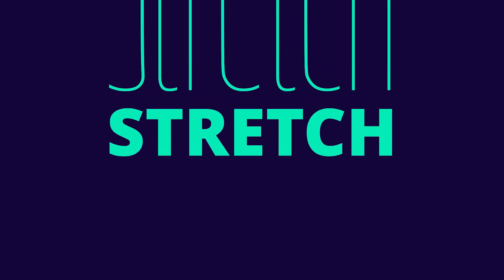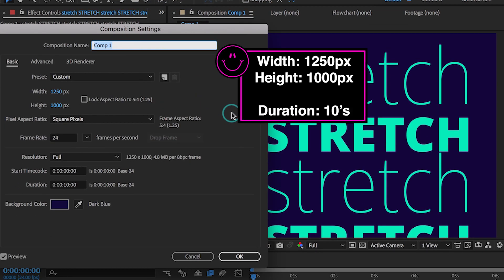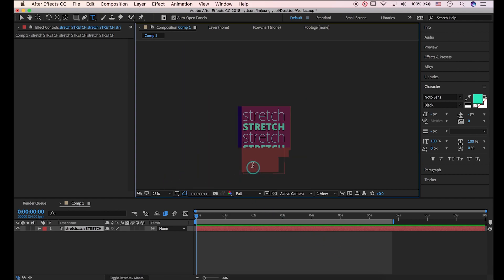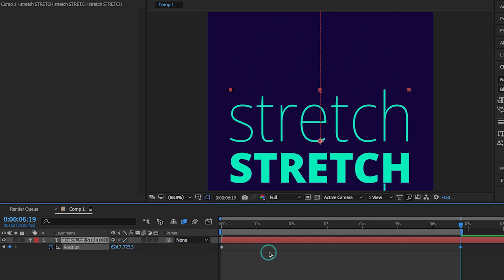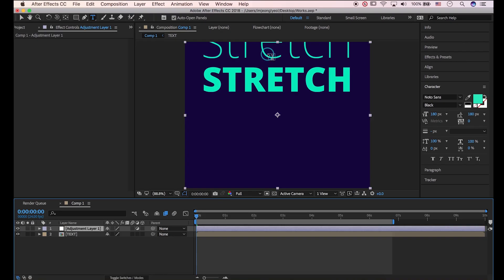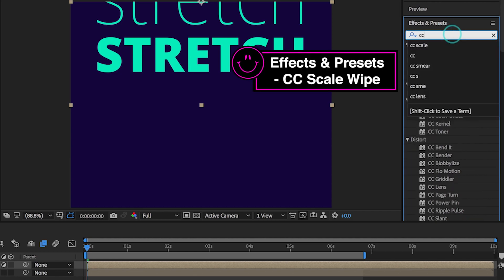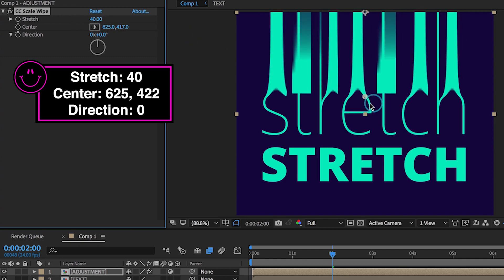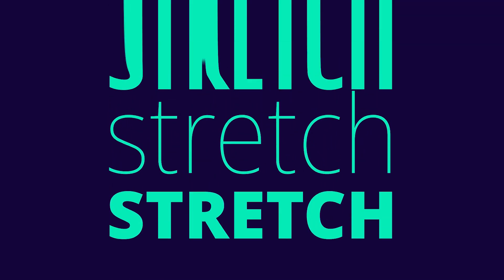How to Stretch, Warp, Glitch, Distort Text | Kinetic Typography | AfterEffects Tutorial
After Effects CC Tutorial - In this video we will utilize After Effects to make text stretch, warp by using CC Scale Wipe.